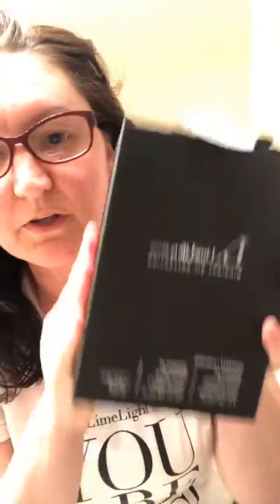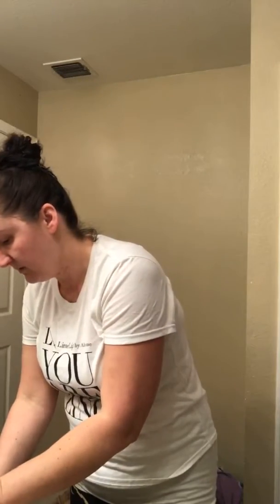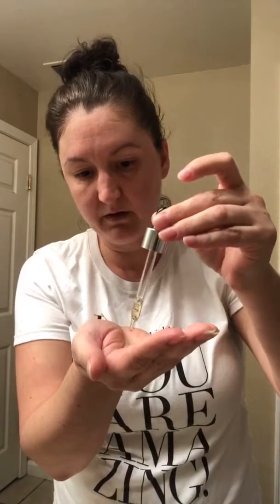Burning the Midnight Oil